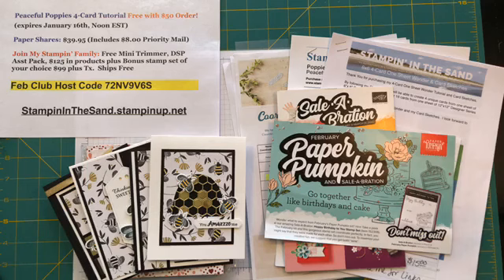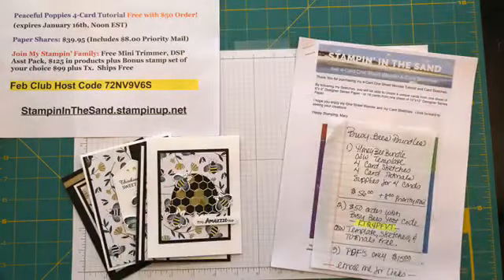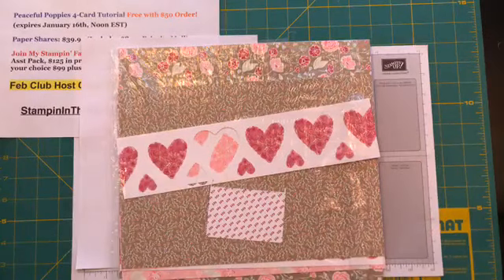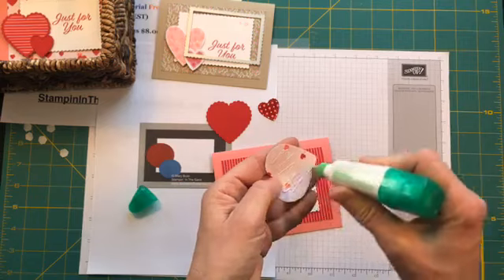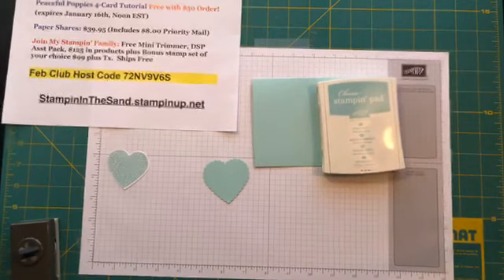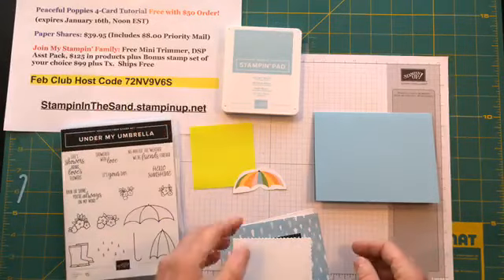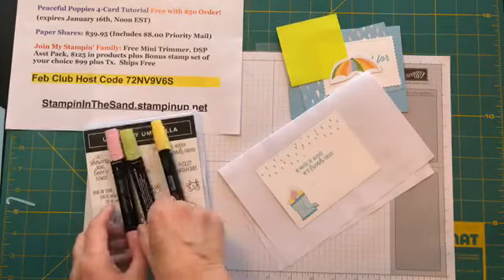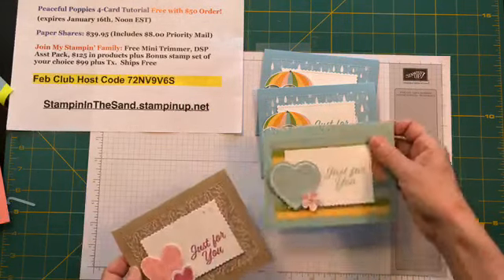How To Create 3 Unique Cards With My New Card Sketch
From My Stampin' In The Sand Facebook Live Feb 9, 2020